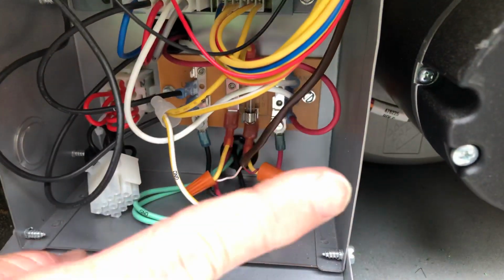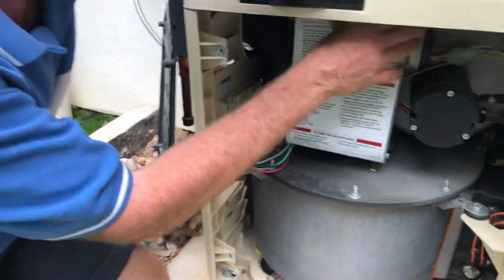Pentair Mastertemp Heater Remote Control Wiring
Demonstrating the location and method for adding remote control to a Pentair Mastertemp heater.